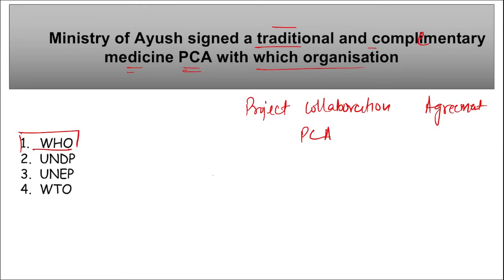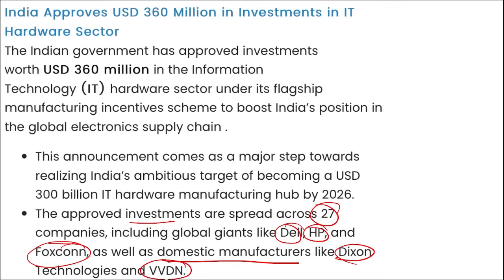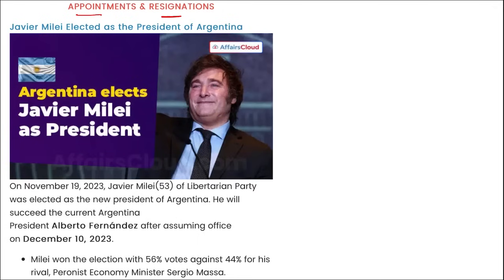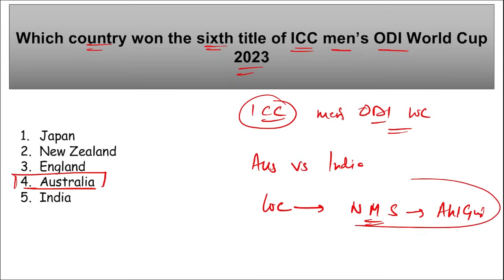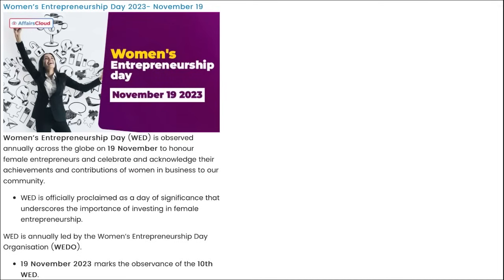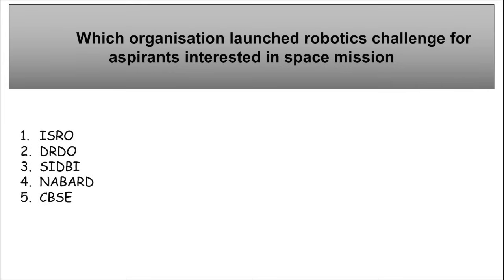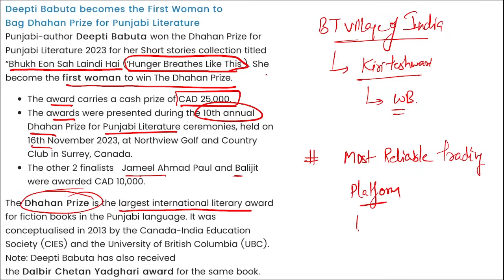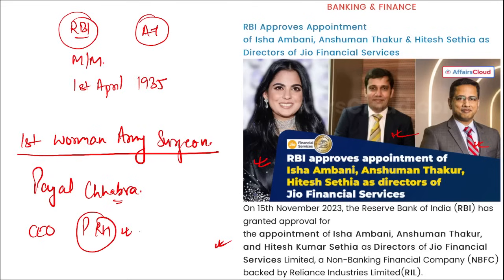Current Affairs 21 November 2023 | English | By Vikas | Affairscloud For All Exams